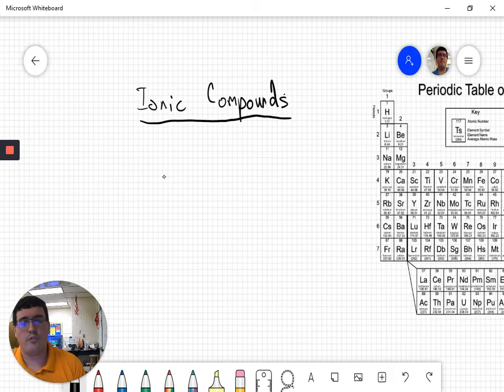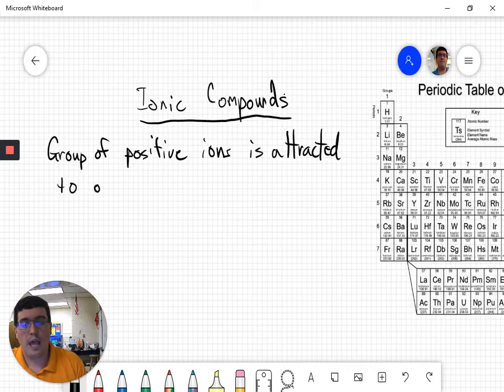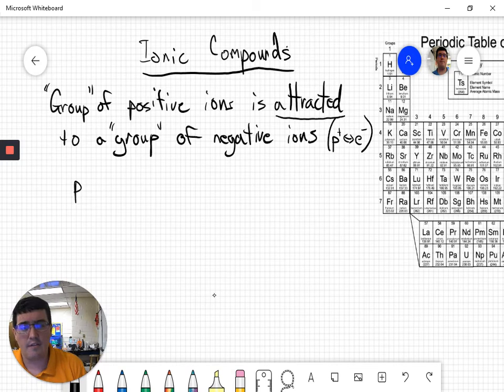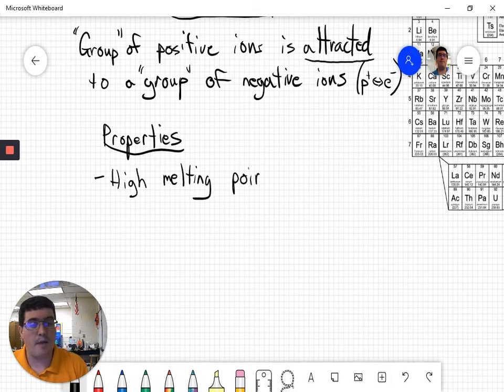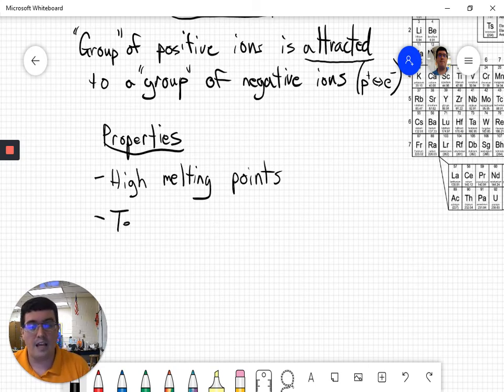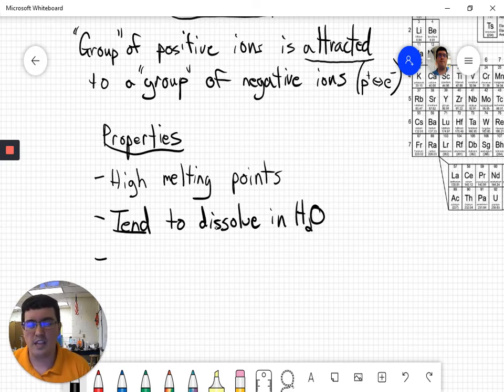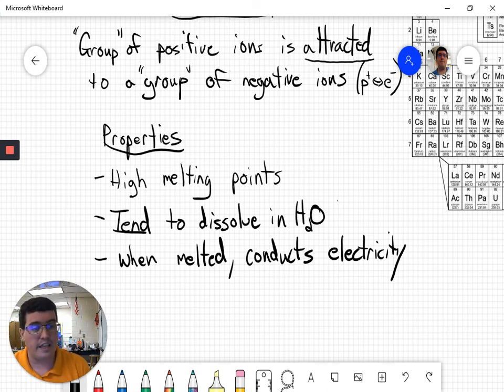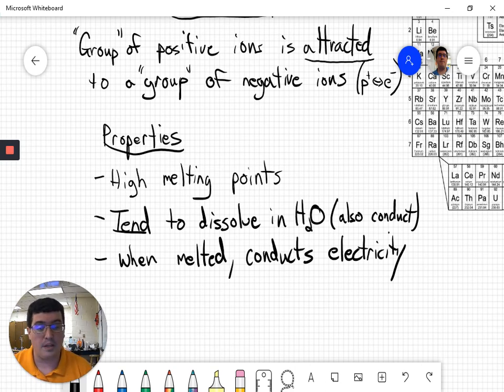Introduction to Ionic Compounds